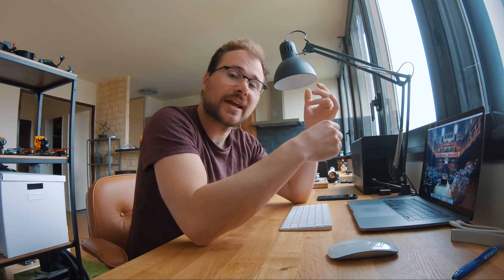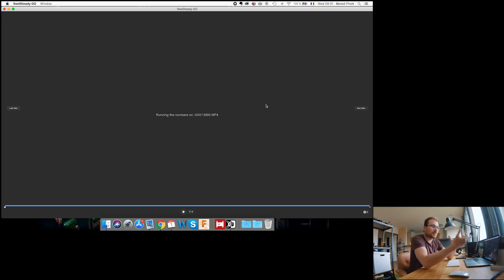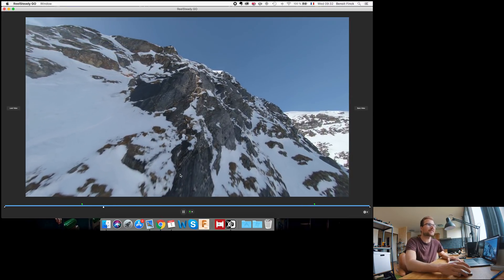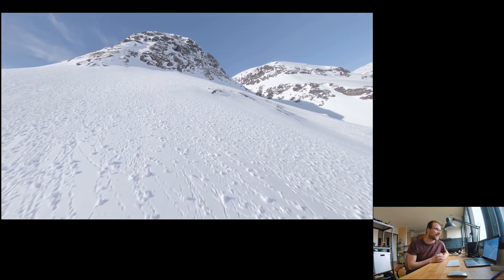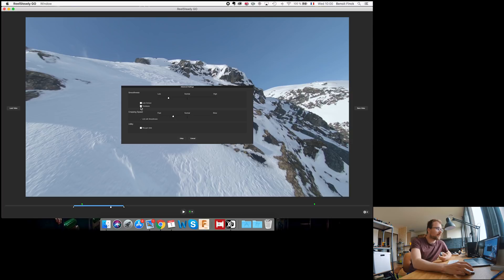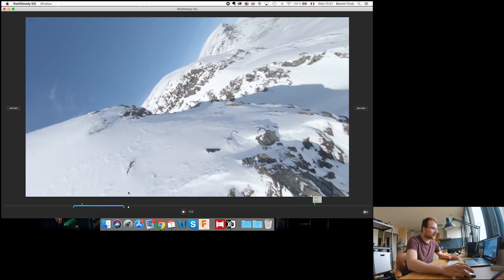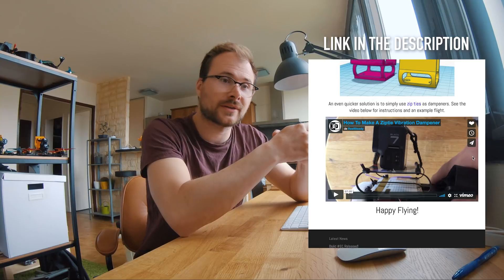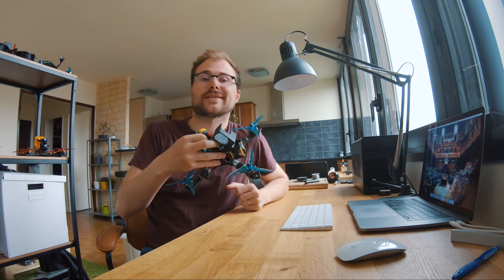GOPRO STABILIZATION - Better than Reelsteady? GO!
Wanna stabilize your GoPro footage?  Reelsteady GO might be the best software out there for you!
Get $5 OFF Reelsteady GO and support the channel through this affiliate link (this got offered to me weeks after I posted the video by the way, it has nothing to do with the review) or use code "FINRSGO5!"

Hero 7 and Session 5 user? This can help
Now if you wanna know why it is that way, please read

Reelsteady GO is truly amazing, it has sped up my editing workflow like crazy.

I was lucky to be one of the Beta testers of this software and I'm so exited that it is reaching the hands of everyone.
To be perfectly clear, I'm not being paid by Reelsteady to make this video, just thought you'd find it interesting and wanted to share with you how it works.